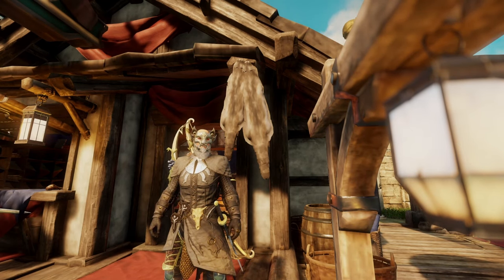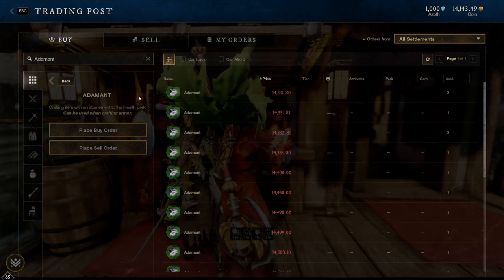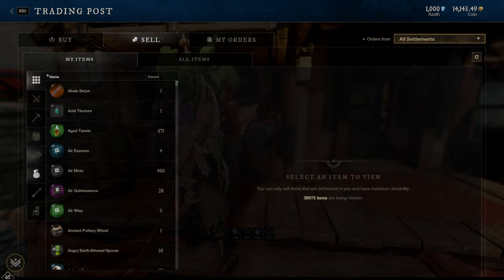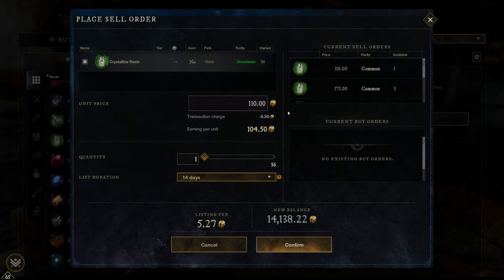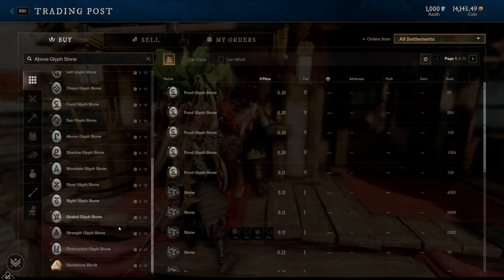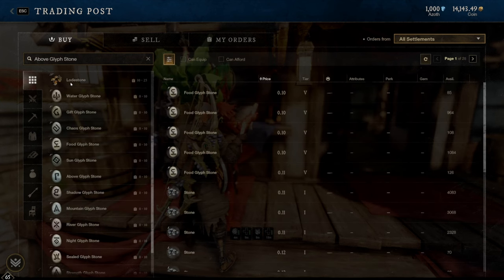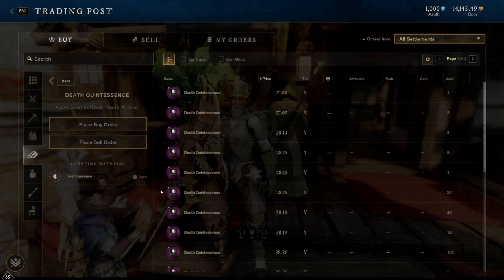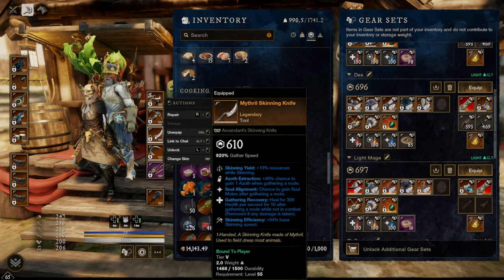How I sell resources/mats on the Trading Post - New World [Season 3]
The trading post can be a stressful place for some people, especially the casual players. These tips/tricks have helped me to keep a handle on the trading post without having to stay up to date with every future change coming. It can be difficult for people to keep up to date with the current metas, but by keeping an eye on the market, it allows you to keep up to date with current prices and know when something shifts.

Intro/Outro Tunes by: Silver Shadow